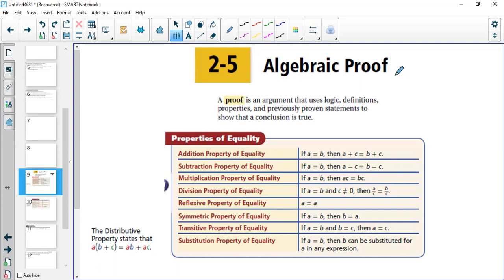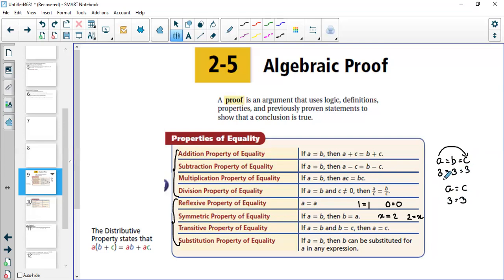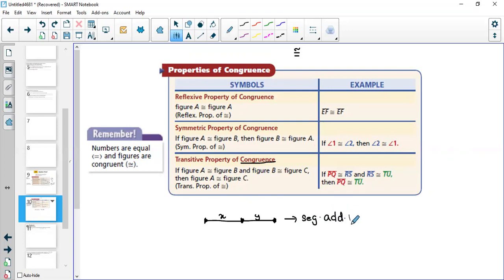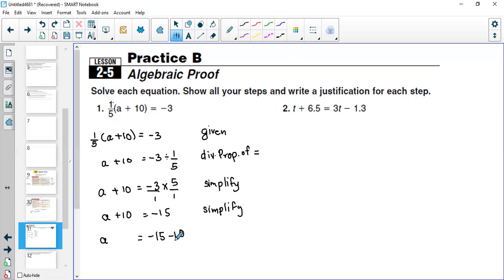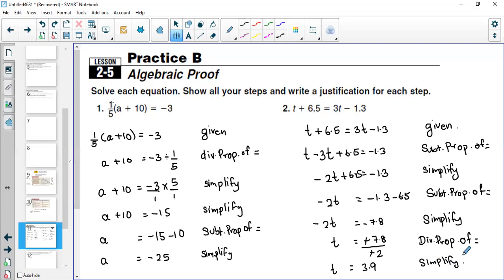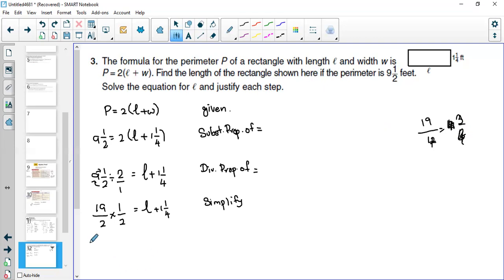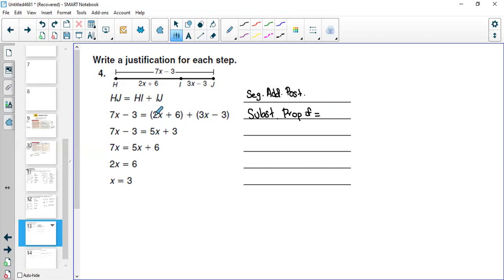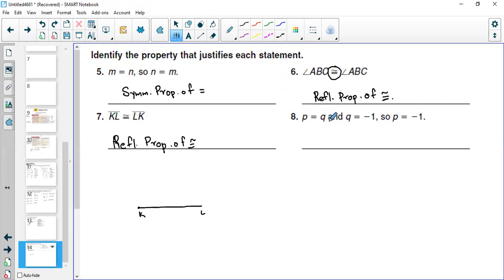Grade 7: Chapter 2-5 Algebraic Proof